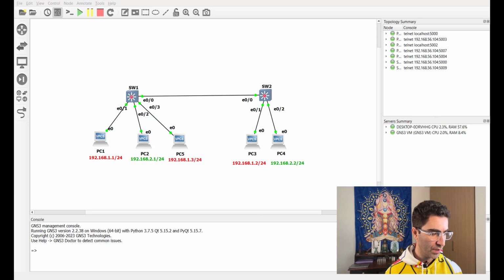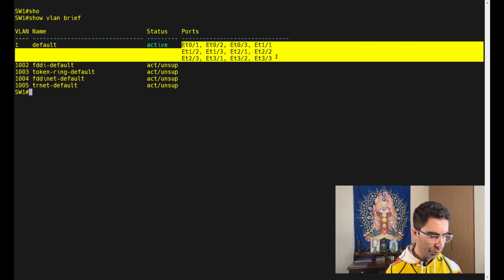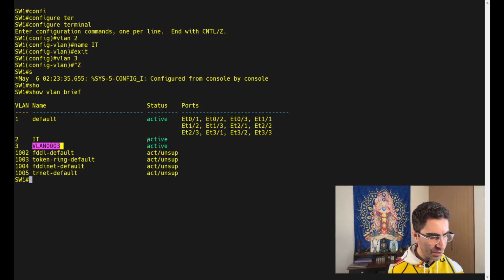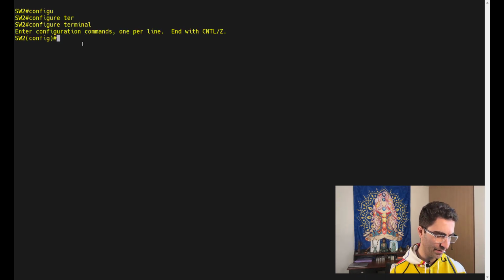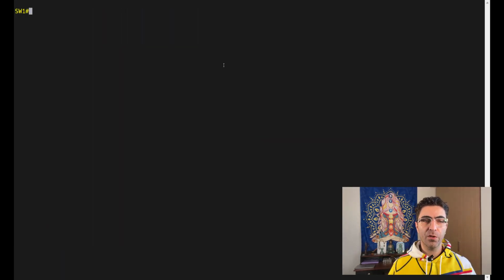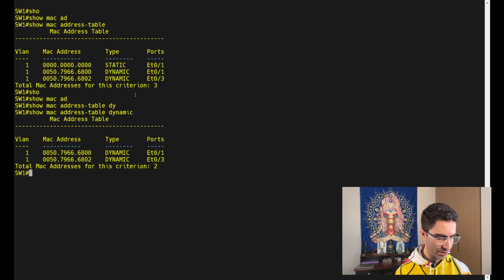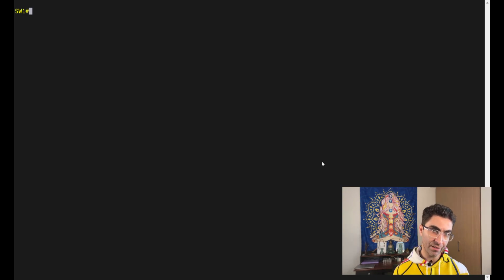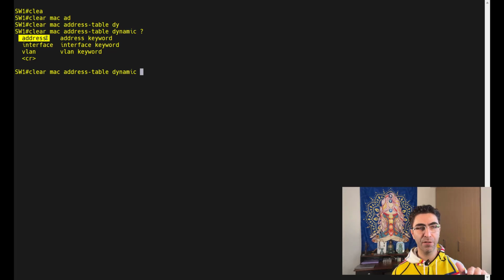VLAN and Basic Switch Configuration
In this videos we have some fun with hands on lab on VLAN and MAC Address table commands. Students will learn how to create a VLAN, assign interfaces to VLANs, and how to deal with MAC Address Table entries